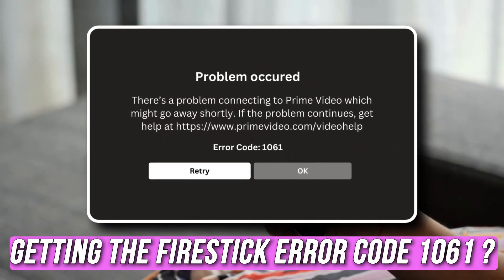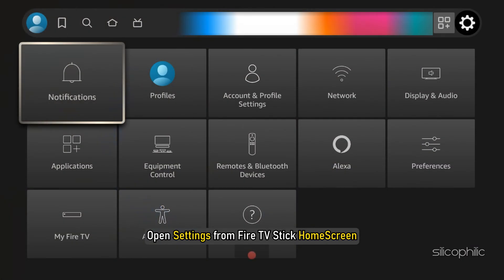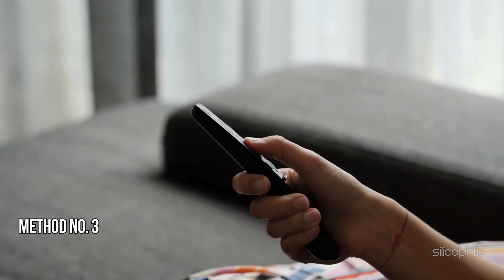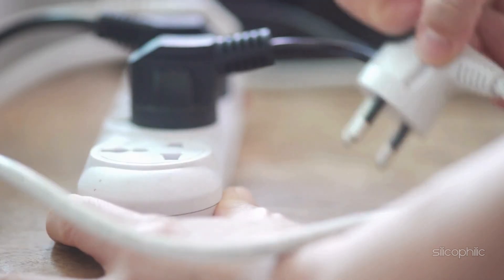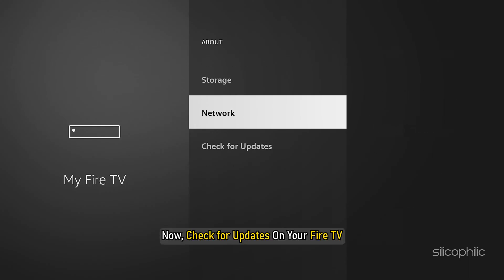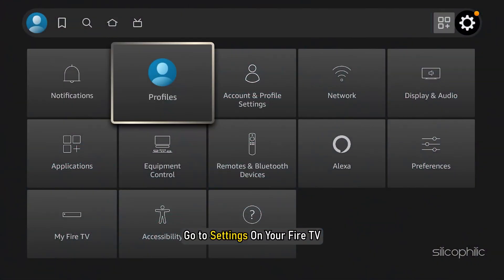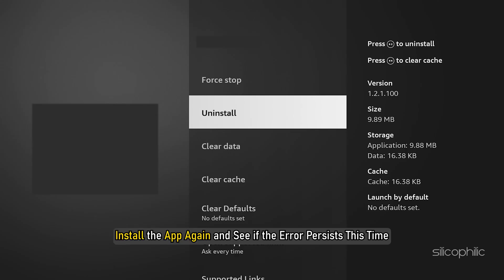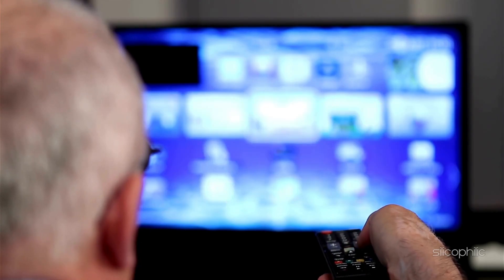How to Fix Firestick Error Code 1061 in 5 Minutes: (Step-by-Step Guide)!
Firestick Error Code 1061 usually indicates network connectivity issues, especially involving failed connections between your device and the router. Here’s a step-by-step guide to fix it:

Firestick Error Code 1061 is a common issue related to network connectivity. This error typically occurs when your Firestick is unable to establish a stable connection to your Wi-Fi network or is facing difficulties in maintaining that connection. It can prevent streaming, downloading, and general use of apps on your Firestick.

Common Causes:
Weak Wi-Fi Signal: If your Firestick is too far from your router, the weak signal strength may trigger this error.
Router/Modem Issues: Problems with your router, such as incorrect settings, outdated firmware, or temporary glitches, can cause this issue.
IP Address Conflicts: When there is a conflict in the IP address allocation, it can prevent your Firestick from connecting to the network.
Outdated Software/Firmware: An outdated Firestick operating system or router firmware might lead to this error.
Interference: Other devices, such as microwaves or Bluetooth devices, can interfere with the Wi-Fi signal, causing connectivity issues.
When Error Code 1061 Appears:
During initial setup when connecting to the network.
After restarting your Firestick.
While streaming content if the connection is interrupted.
Symptoms:
Inability to connect to Wi-Fi.
Apps failing to load or buffer continuously.
Intermittent loss of connection during use.

Timestamps:
00:00 Intro
00:16 Method 1
01:04 Method 2
01:24 Method 3
01:46 Method 4
02:16 Method 5
02:43 Method 6
03:07 Method 7
03:26 Method 8
03:56 Method 9
04:03 Method 10